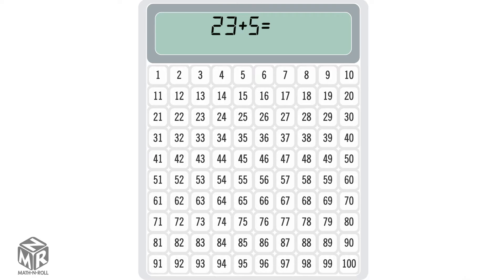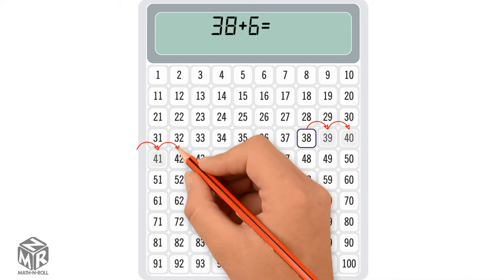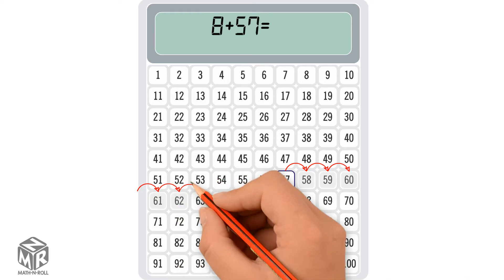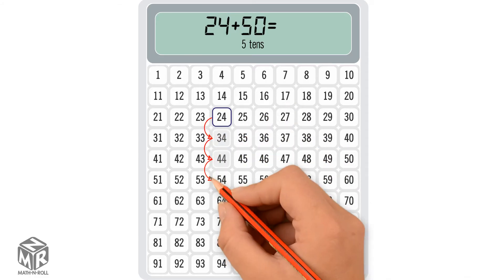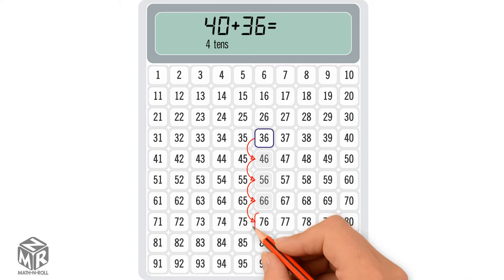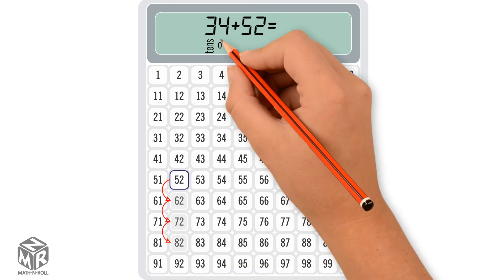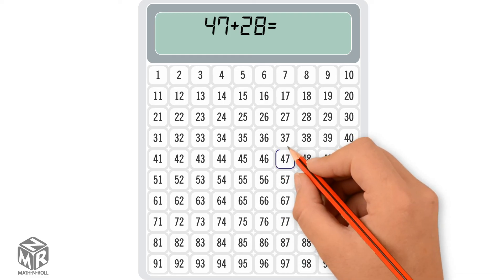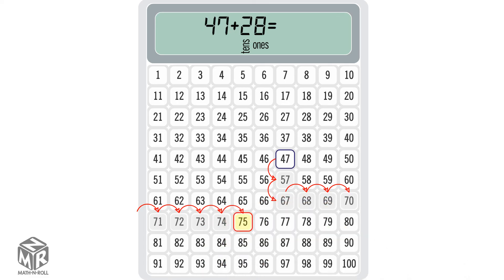Use a Hundred Chart to Add. Grade 1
This video helps understand how to use a hundred chart to count on by ones or tens. Grade 1. Lesson 8.4.